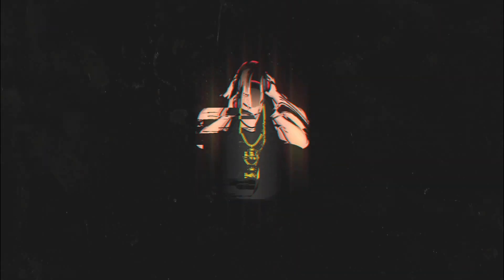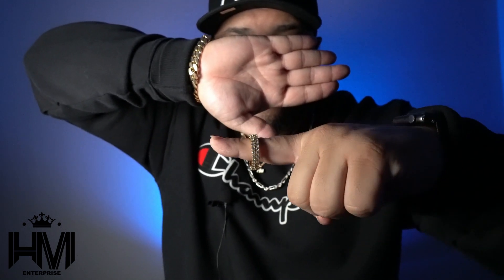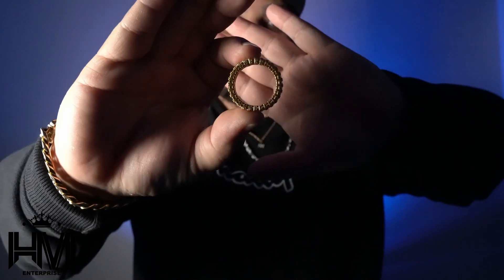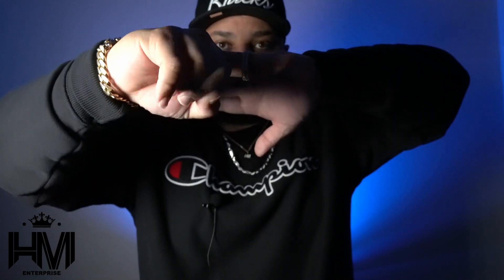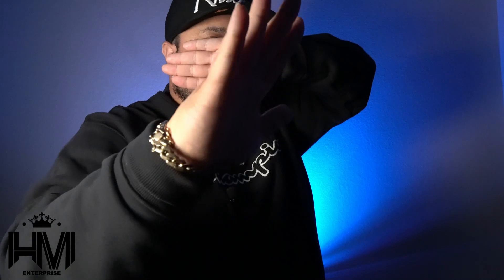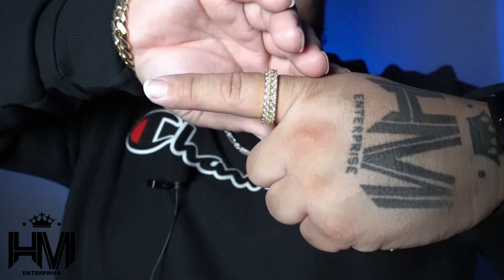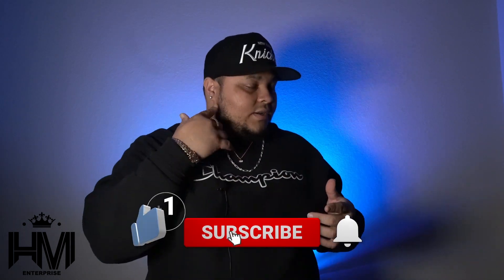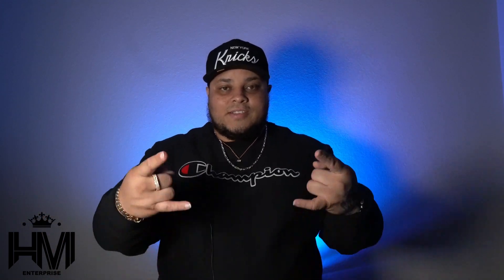1 Year Update on the Ice Giants Moissanite 2 Row Ring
Here the 1 year update on this beauty from the Ice Giants 2 row Moissanite ring , Let me tell you guys that this piece has held up perfectly and I have no complaints.